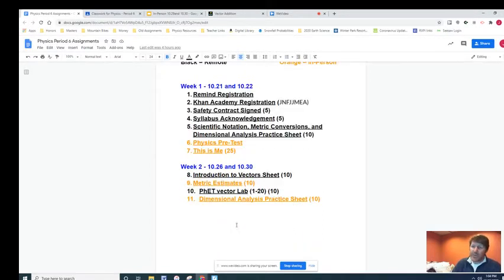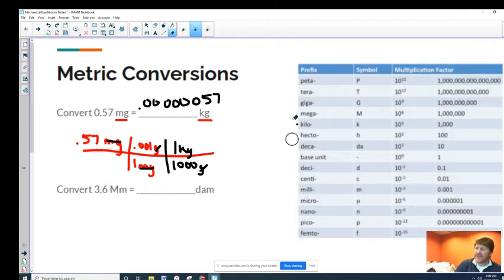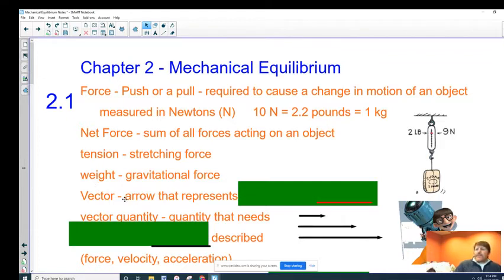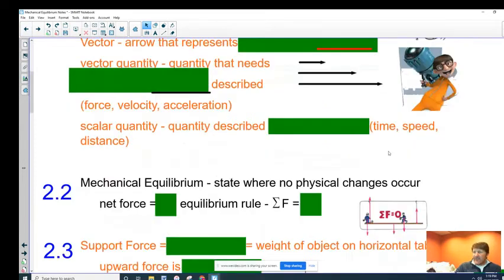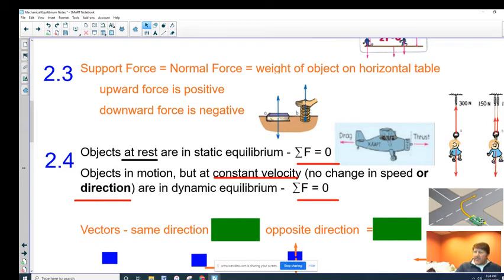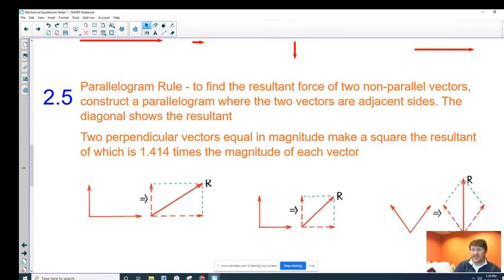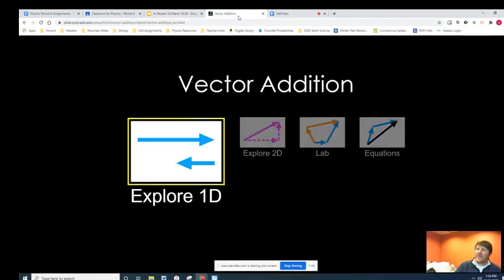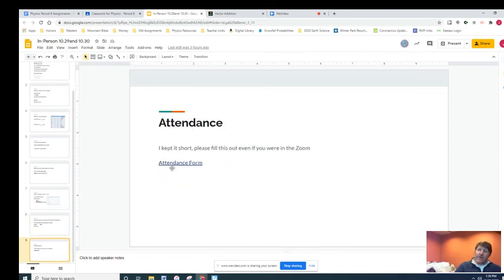10.30 In Person Lesson